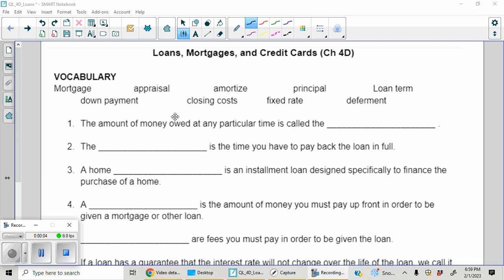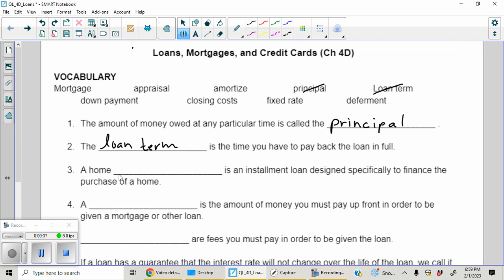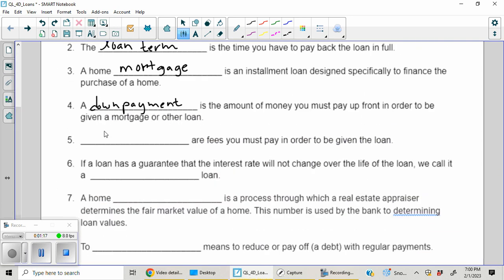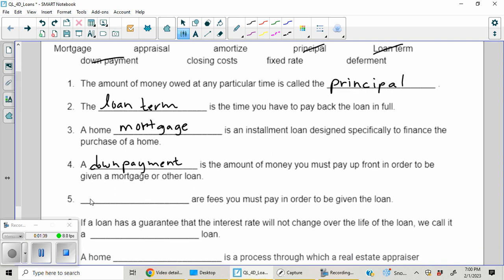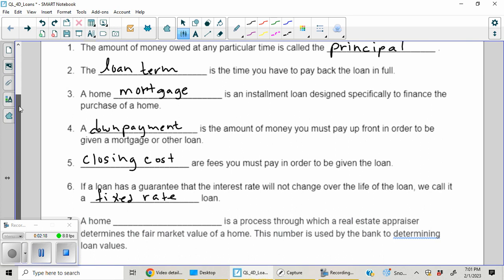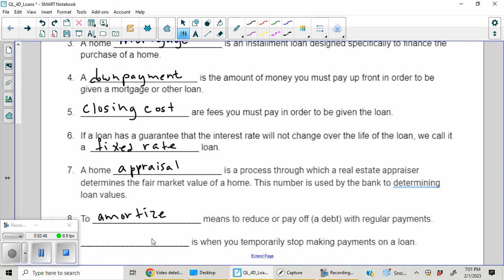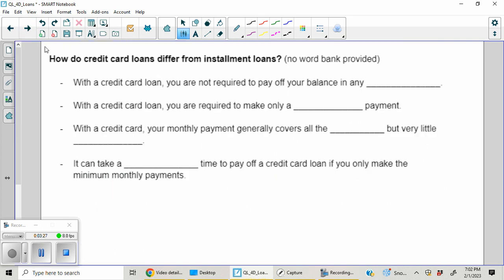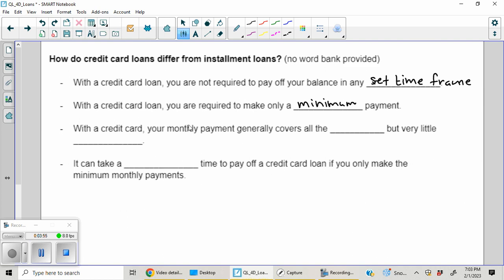QL 4D loans vocabulary